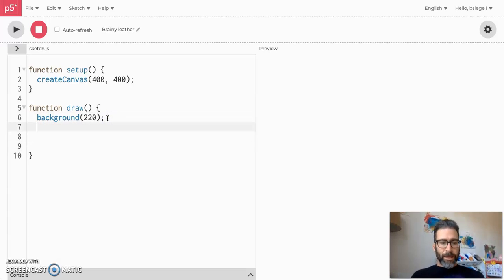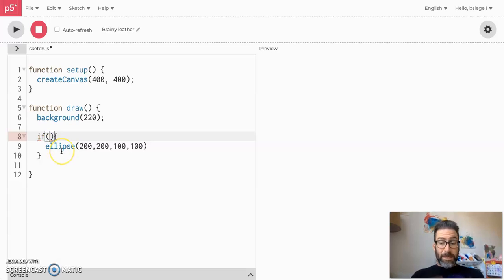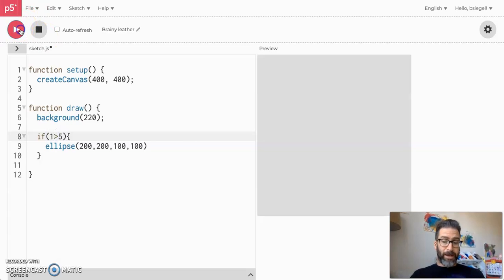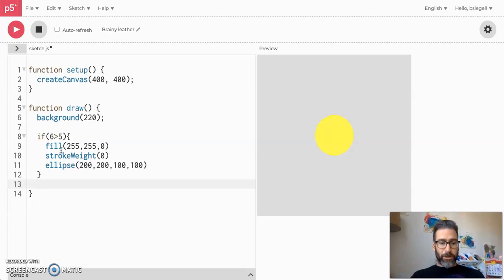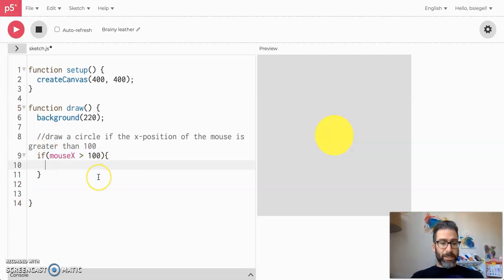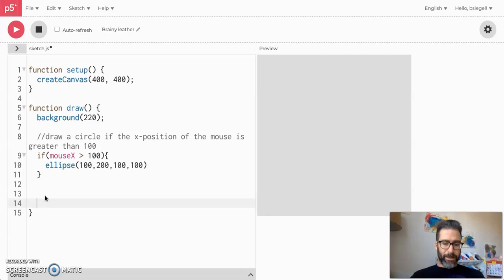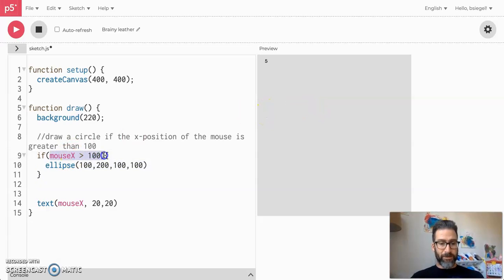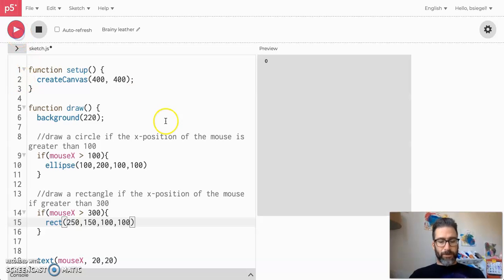3.1 - Introduction To Condtionals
Oh man - it's about to get REAL. And by REAL I mean you are about to learn how to use conditional statements so your program can start making decisions based on user interactions! THAT'S REALLY REAL.